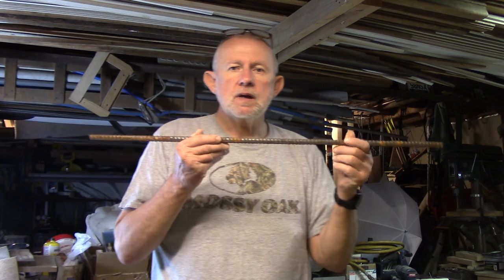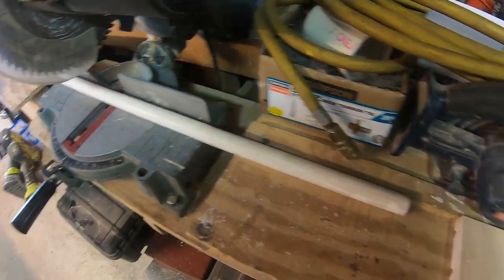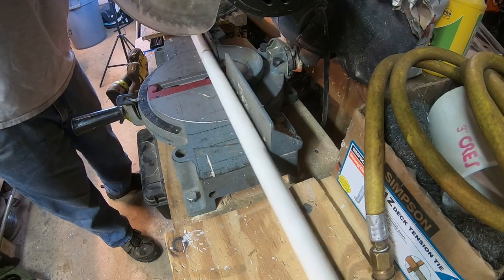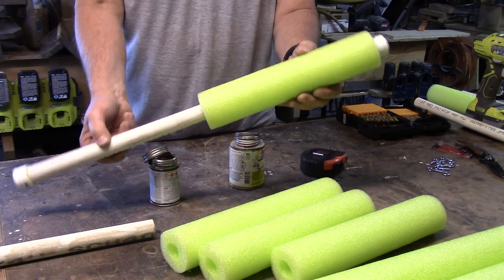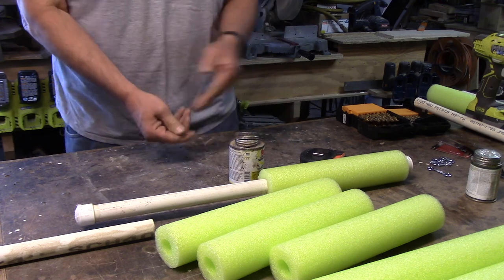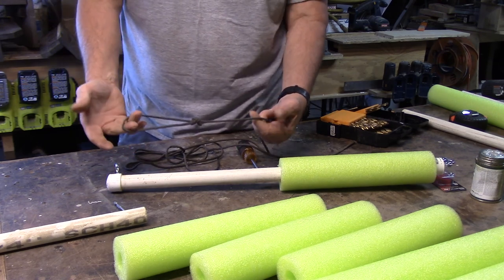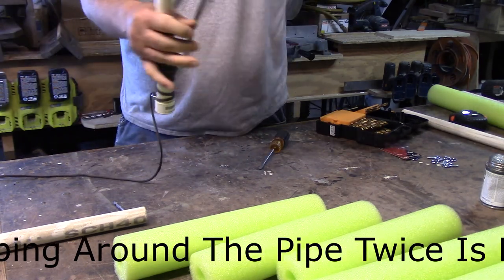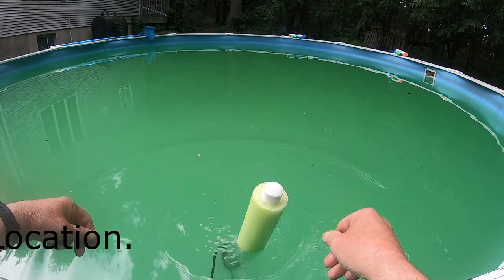How To Build A Crab Trap Float / Fish & Turtle Jug Float Step By Step!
How to build a crab trap float! In this video I show you step by step how to build a crab trap float that I think is the ultimate for so many reasons and I show you how to do it for cheap!

What makes this float so special is that when using it for a fishing or turtle float it automatically signals you when something is on the line by standing upright in the water. I hope you get much use from it. Enjoy the video and God bless!

Materials details:

Rebar =         1/2 inch diameter
PVC pipe =    3/4 inch diameter